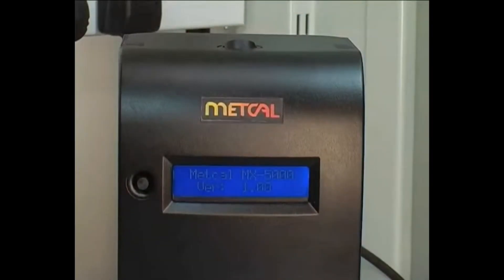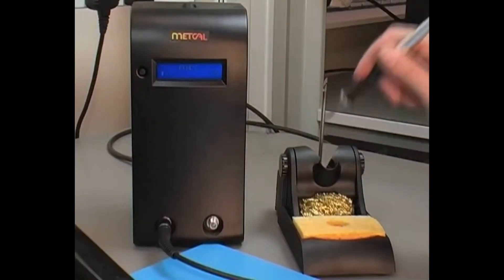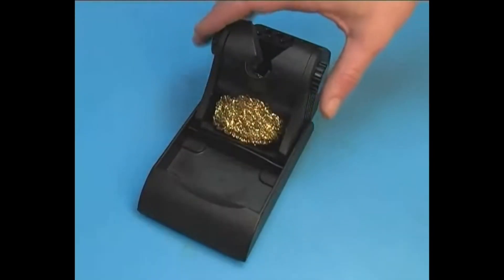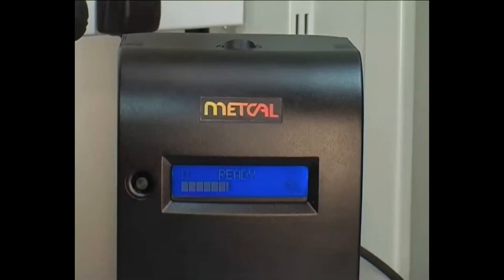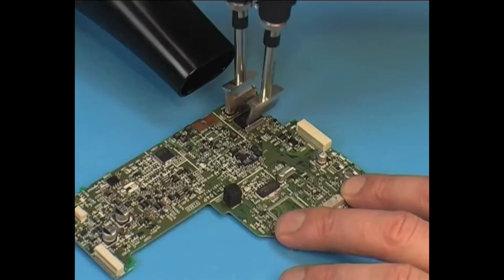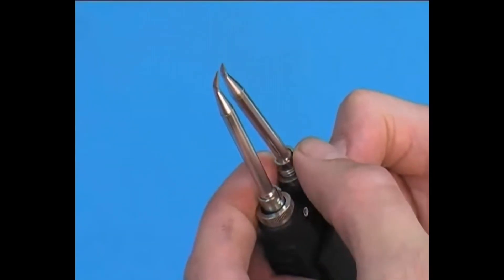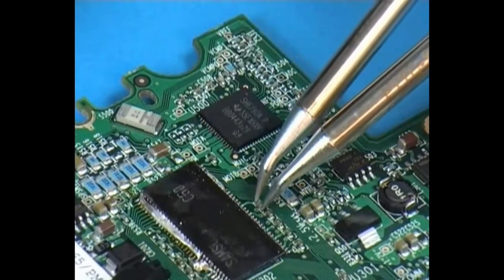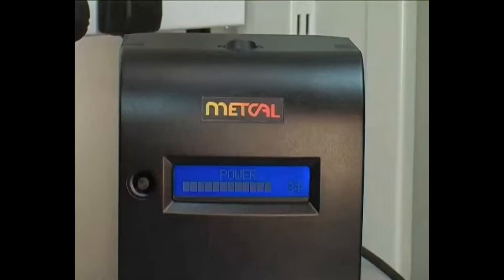Metcal MX-5000 Soldering & Rework System